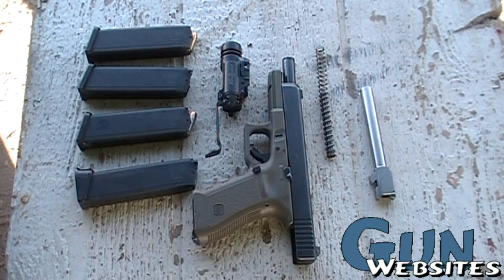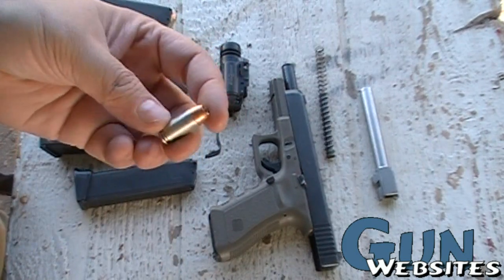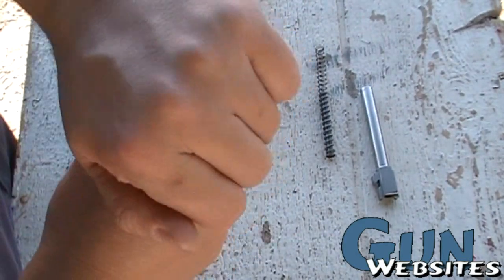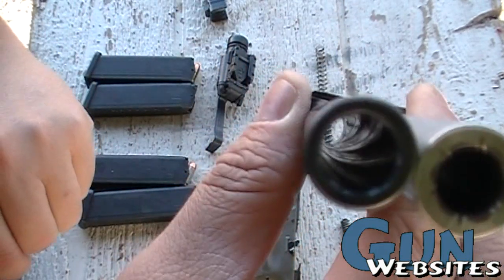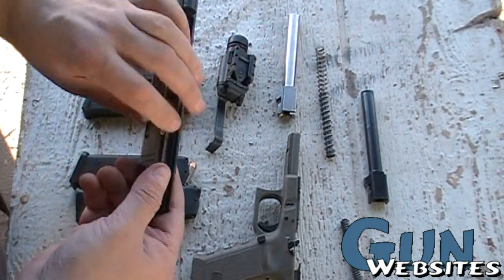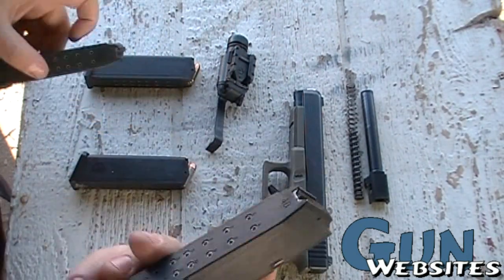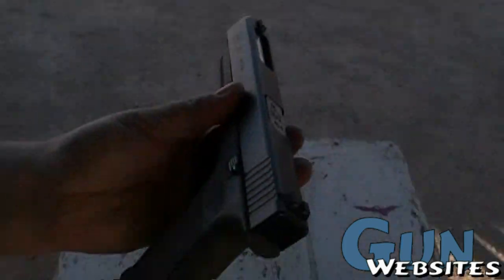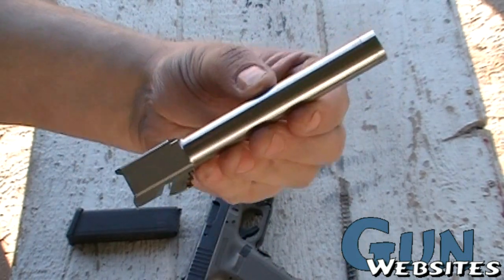Glock 9mm Conversion Barrel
We look at a Glock 9mm Conversion Barrel